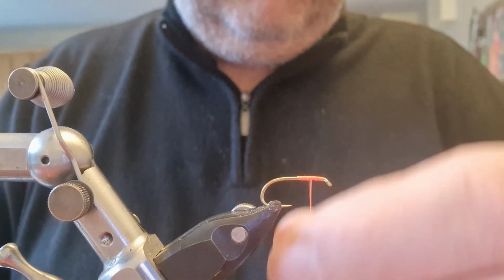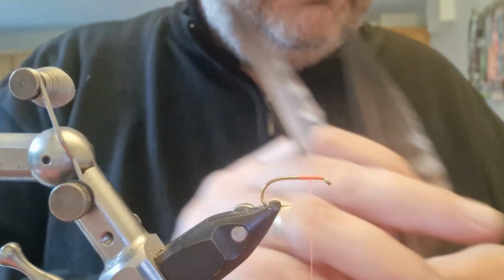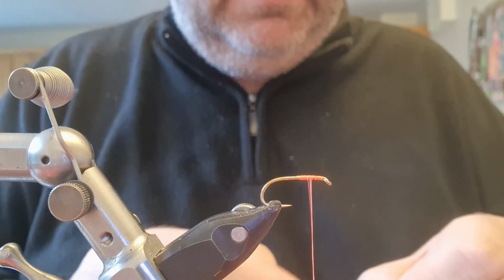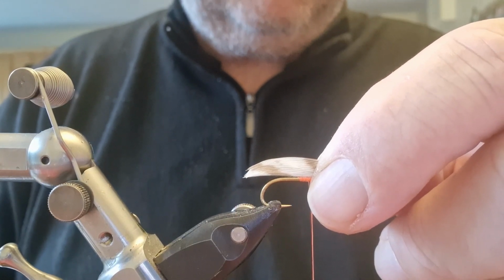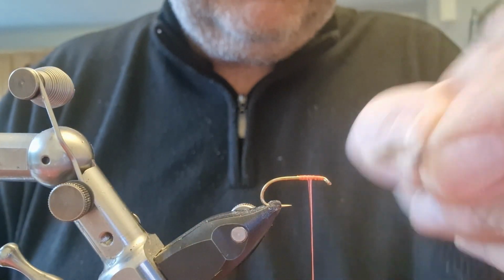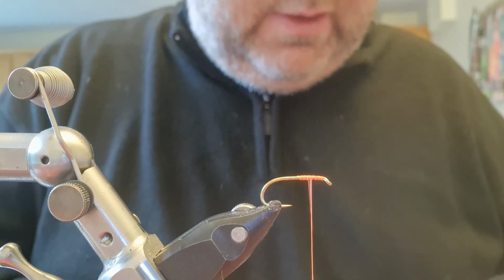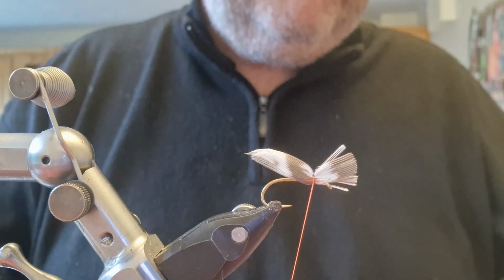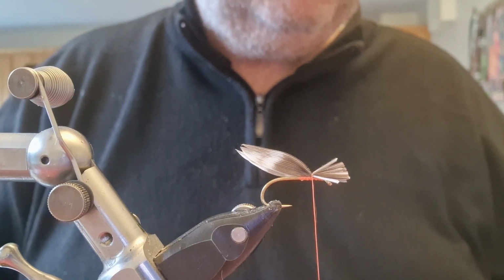Wet Fly Wing Styles explained! With gamefishingireland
Here I look at 4 different wing styles for wet flies - open, closed, angle up and angle down.  Hopefully it will help some tyers out there.  Remember, which style you choose is up to you, unless you want to specifically match an existing fly pattern.  Happy tying!